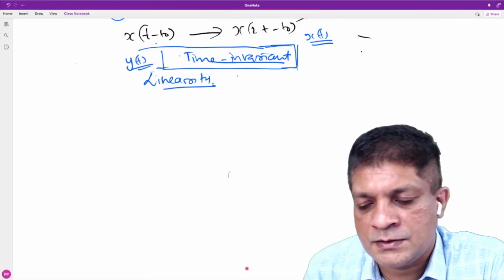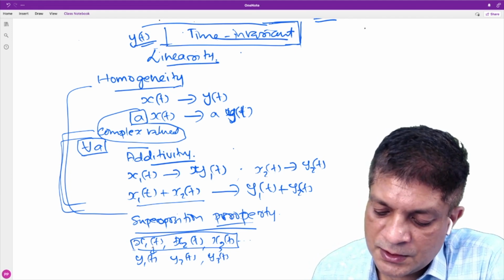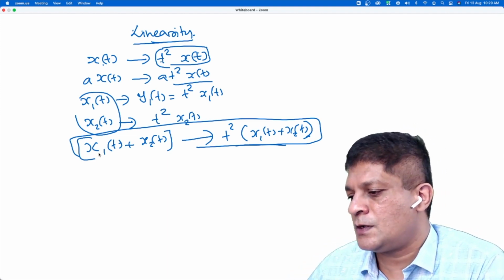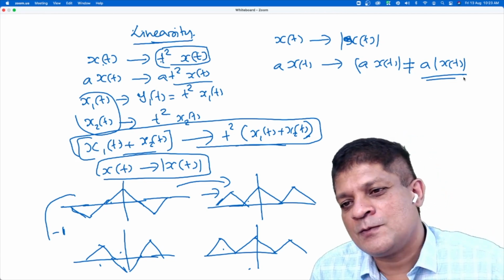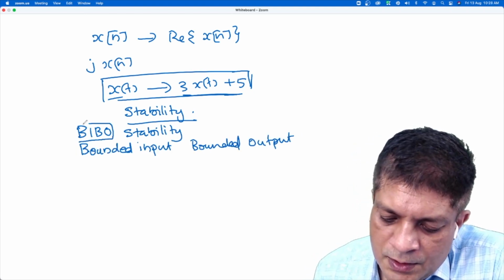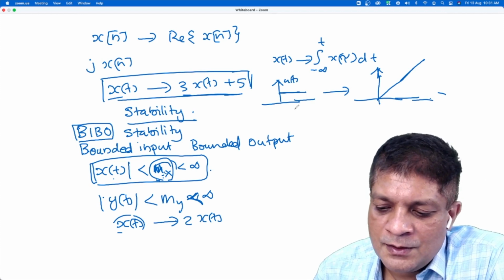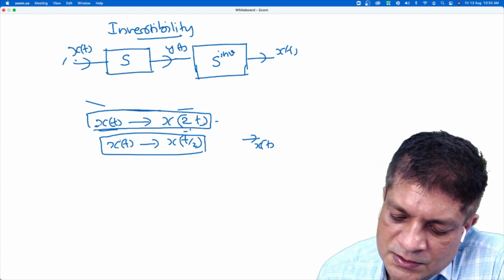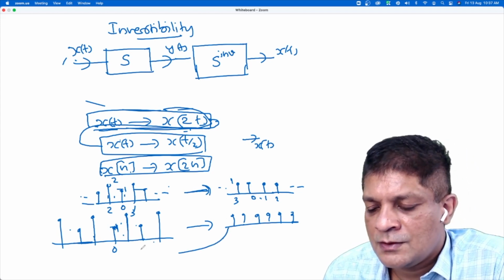[07] Properties of systems (linearity, stability, invertibility)